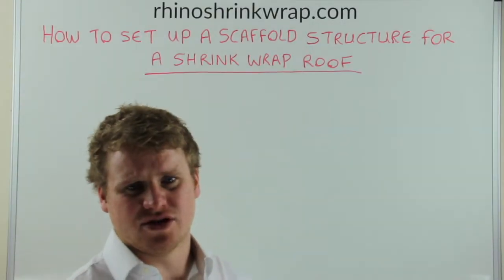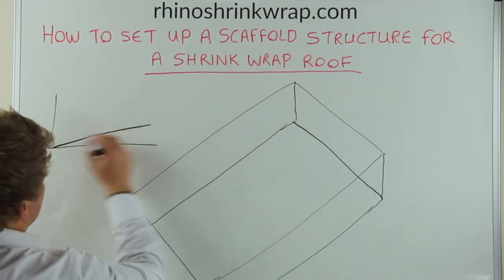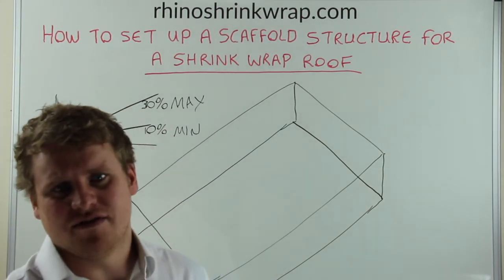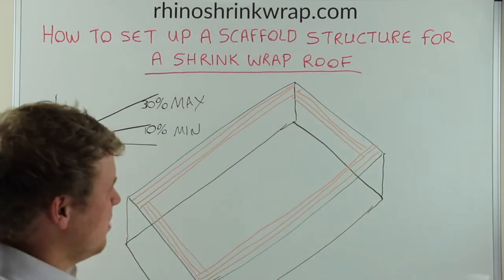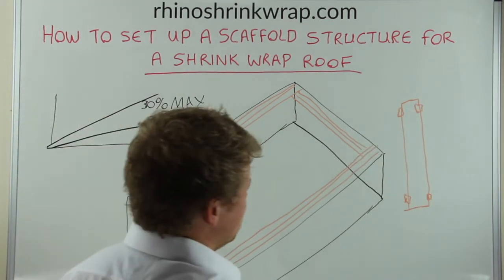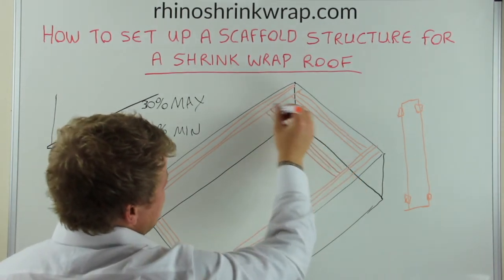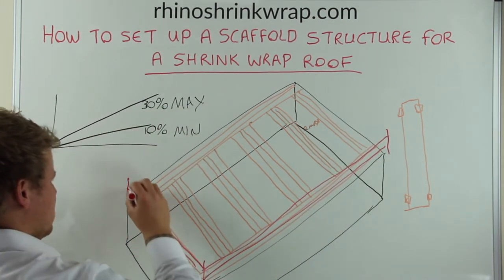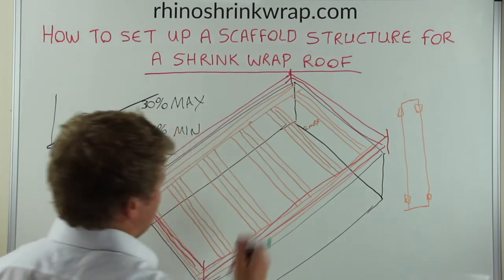How To Set Up a Scaffold Structure for a Shrink Wrap Roof